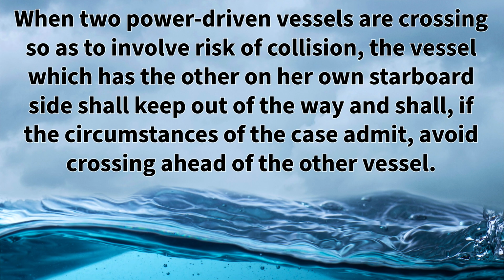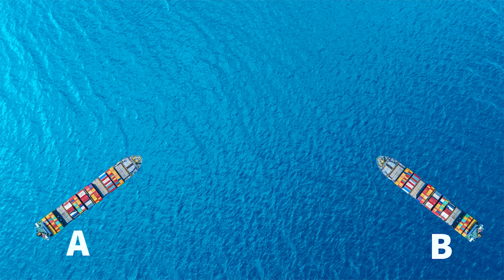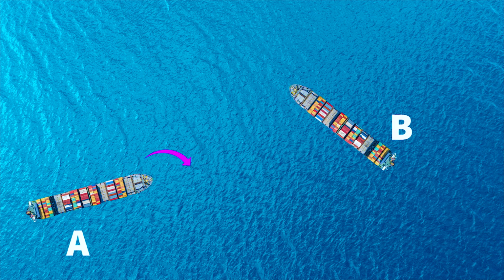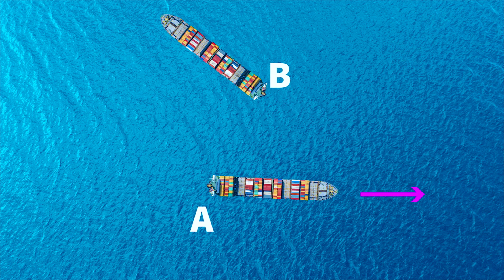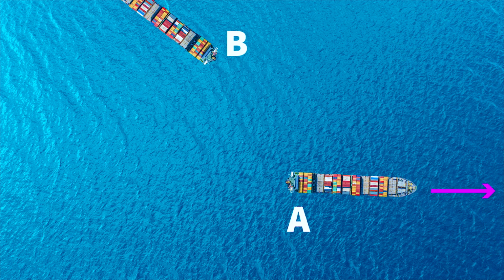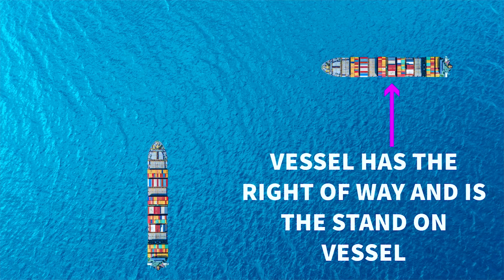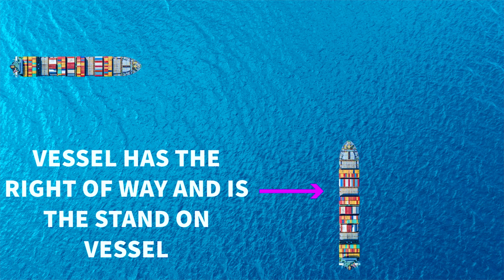Rule 15: Crossing Situations | Navigation Rules Of The Road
Learn the navigation rules of the road (IRPCS)(COLREGS) with Captain Pedro from Pescatarian Fishing.

We want to welcome you to our Navigation Rules Of The Road series where Captain Pedro will go through each one of the COLREGS Rules Of The Road and explain what they mean, why they are important along with mnemonic phrases to help you remember the Navigational Rules Of The Road and prepare you for your captain license course and so that you can pass your USCG captain exam.

Many people are seeking to obtain their captain license to learn more about safety and in specific, boating safety and other wish to start their own charter fishing business and are seeking a charter boat captain license or most commonly referred to as a 6-pack captain license.  The reason why it is called a captain license 6 pack is because this license allows you to take up to 6 paying customers on your vessel and is the most common license for charter fishing captains.

If you are wondering what does COLREGS stand for, it is the Convention On The International Regulations For Preventing Collisions At Sea.  When obtaining your Captain’s License, you will be required to learn all of the international regulations for preventing collisions at sea.  Collision avoidance is a very important subject when you are engaged in navigation at sea.  These ship collision regulations were updated in 1972 and are still in effect internationally as collision regulations.

Now you might be thinking that you will never need these are you don’t plan on being the captain of a ship but the reality is that we are all involved in these conditions while boating and fishing and might not even realize it.  If it makes it easier for you, think of the ship collision regulations as boat collision regulations.

In this series Captain Pedro will aim to ensure you understand the complex language of these rules and we will cover the COLREGS in depth going one by one through each rule and hopefully you can use this content as your 100 ton captain license study guide.  Nowadays there are many online eLearning schools that are great for taking your captains license courses because they let you work at your own pace versus an actual classroom environment.

In this video, Captain Pedro breaks down COLREGS Rule 15.  This rule is in the Conduct Of Vessels In Sight Of One Another.  This rule covers what a crossing situation is and what actions you need to take when involved in a crossing situation.

Video Chapters

0:00 Introduction
0:17 Rule 15:  COLREGS / IRPCS – Part B:  Steering & Sailing Rules:  Conduct Of Vessels In Sight Of One Another:  Crossing Situations:  Who Has The Right Of Way In A Crossing Situation?
1:15 Next Steps:  Additional Study Aids For Crossing Situations

We appreciate each and every one of our subscribers and viewers!!

We are a family-owned charter fishing and fishing apparel company striving to create long lasting memories on the water with our guests, friends, and family.

We want to help and educate other boaters and anglers through our content to ensure everyone can enjoy themselves on the water, make long lasting memories and enjoy some delicious seafood!

Fishing is our passion and our way of life.  Thank you for following us on our journey and we are honored to share our experiences with all of you!